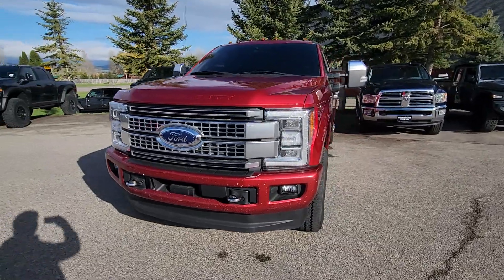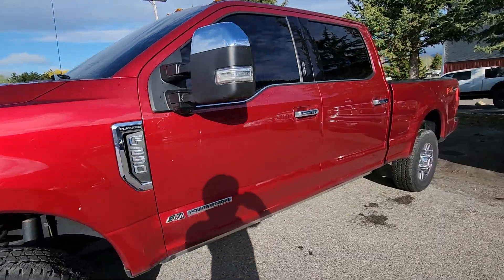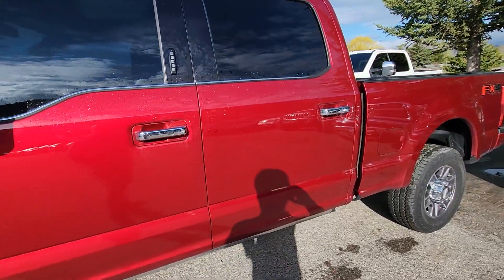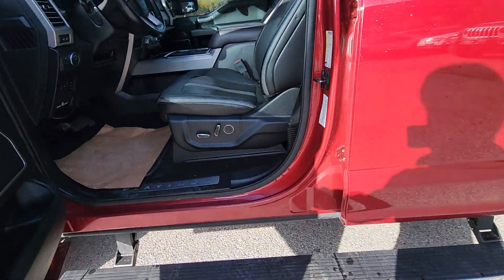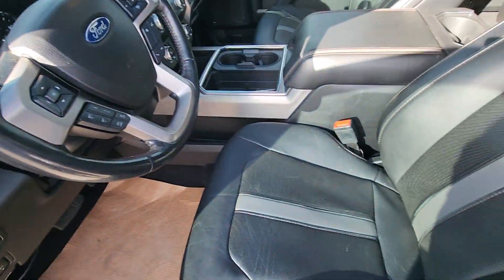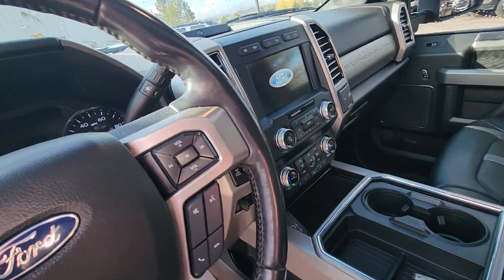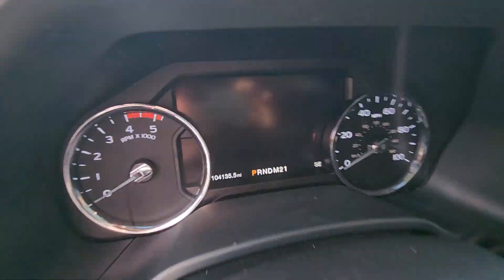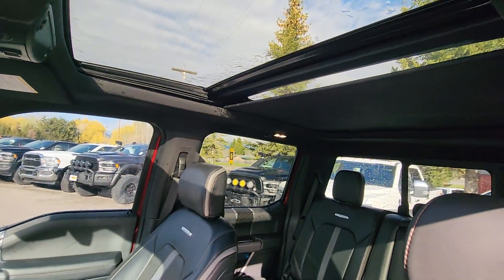2019 Platinum F-250 deleted For Sale